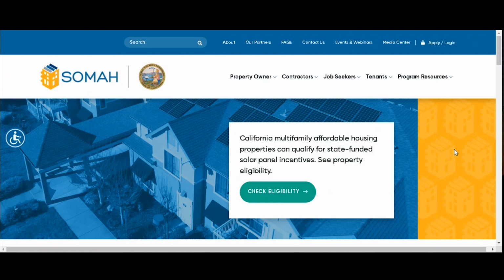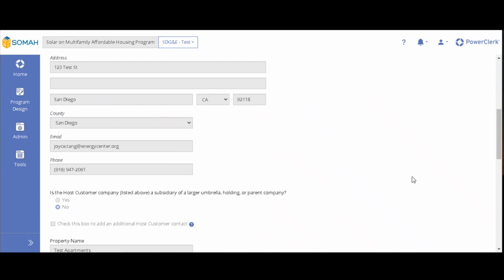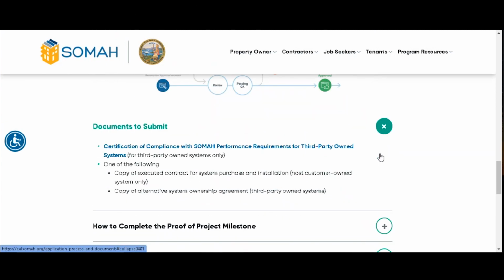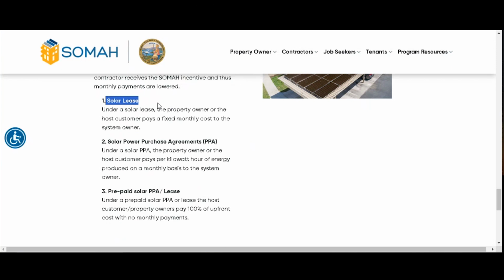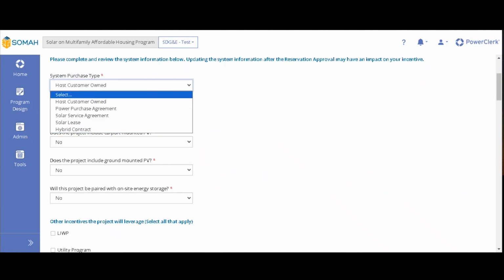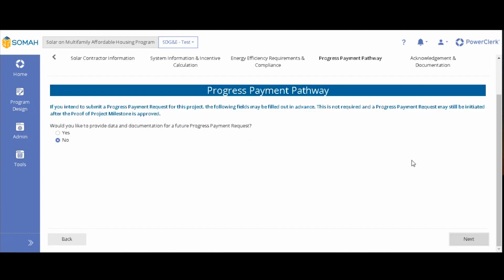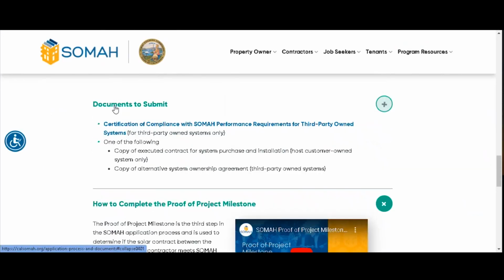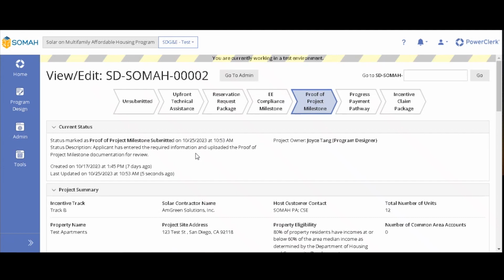SOMAH Program's Proof of Project Milestone